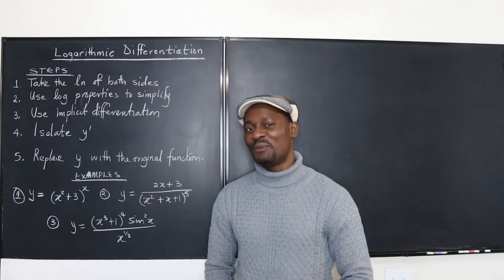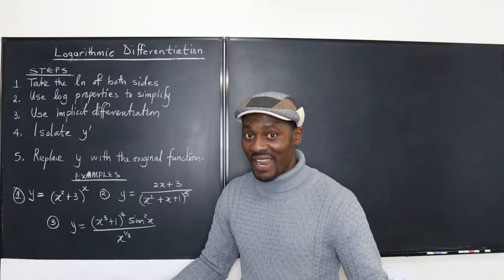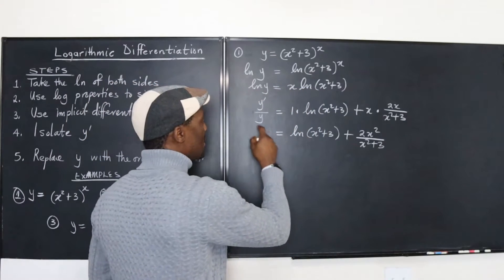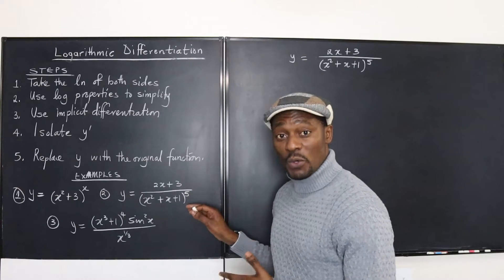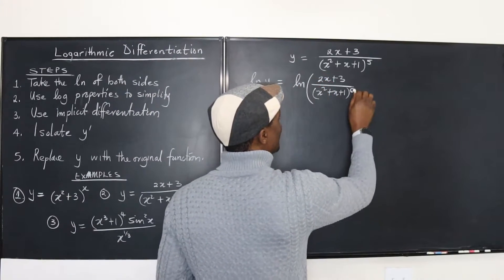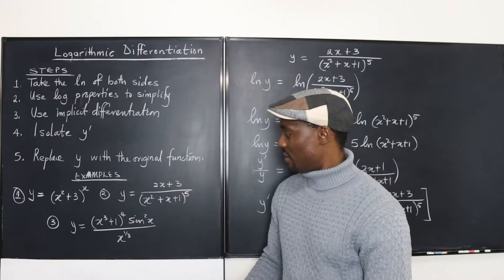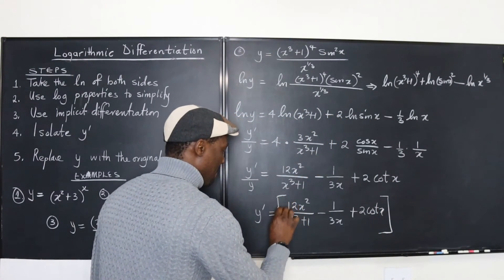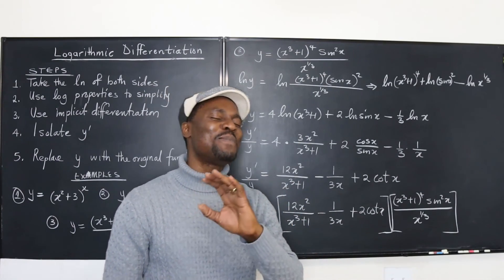Logarithmic differentiation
In this video,  I explained the steps for  using logarithmic differentiation.